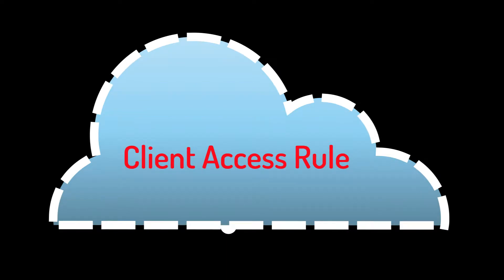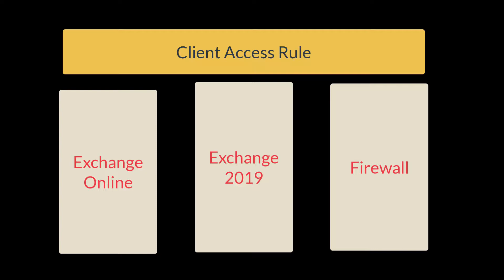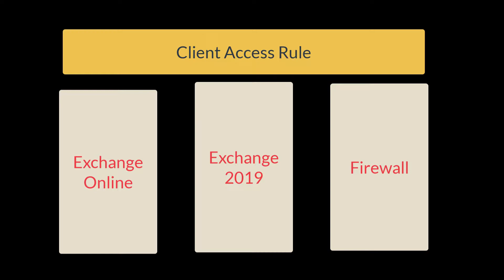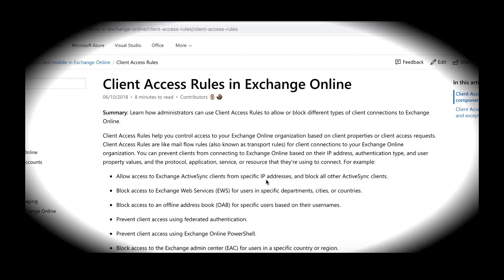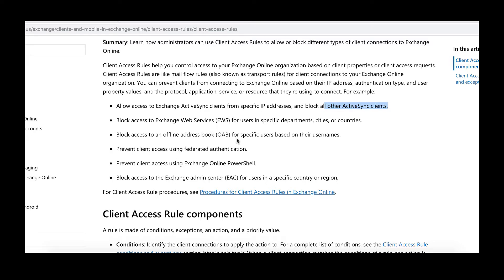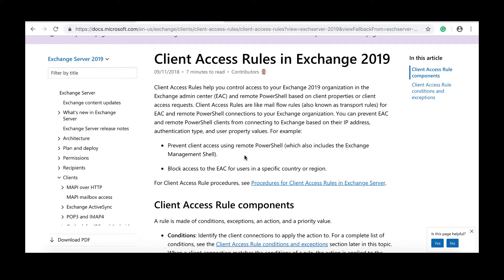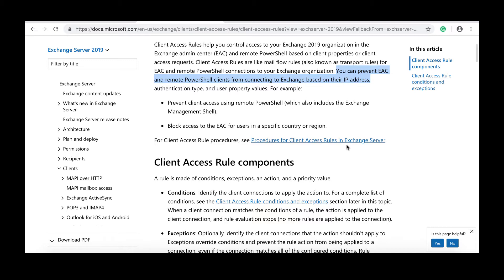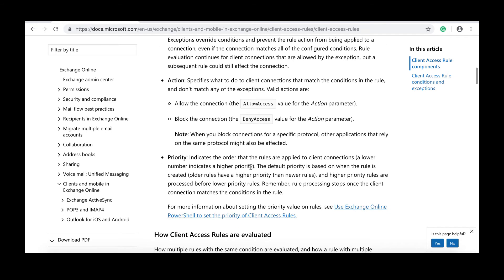Exchange 2019 Client Access Rule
Exchange Online and Exchange Server 2019 Security, Client Access Rule.
This video will give an overview of the use case of Client Access Rule and how it add more security when it comes to managing your tenant in O365 and Exchange 2019.

Microsoft Technet url